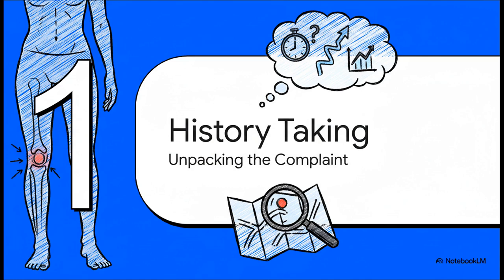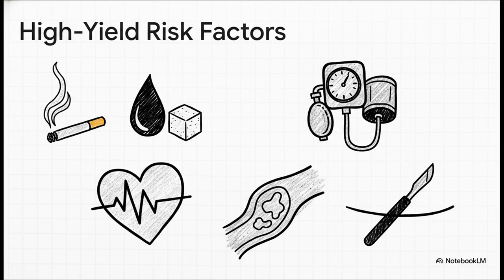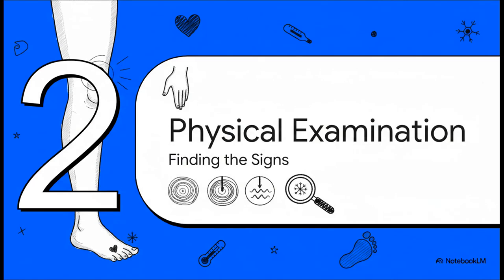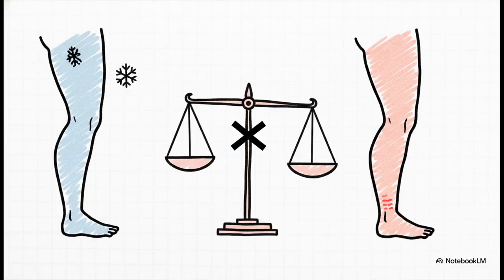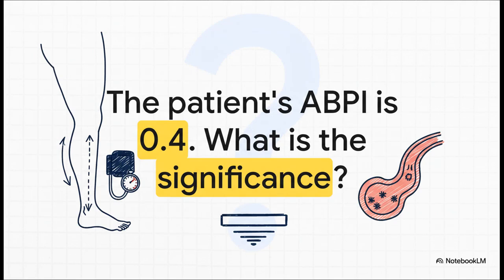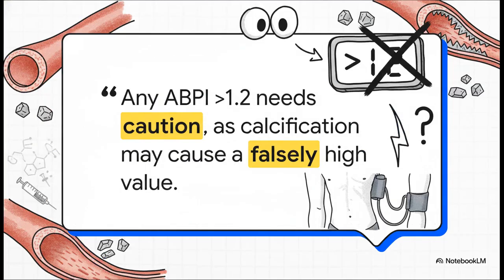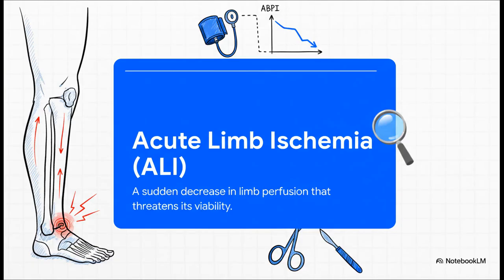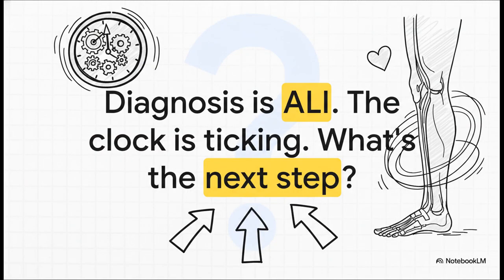Acute limb ischemia General Surgery viva exam